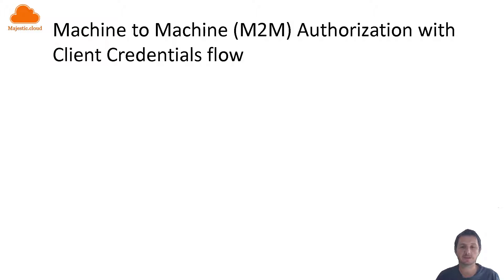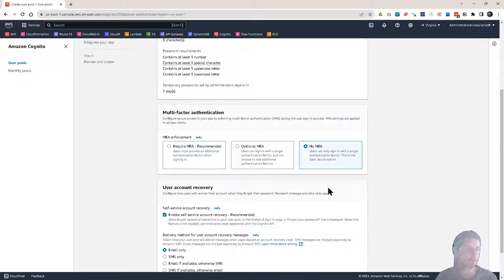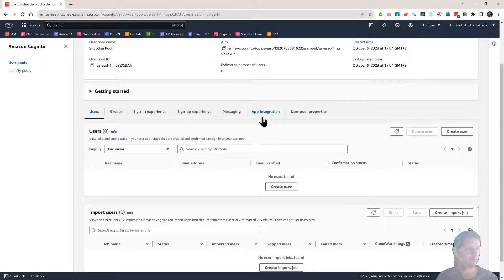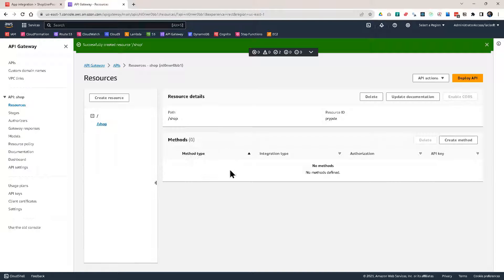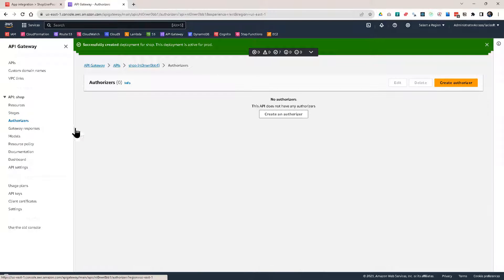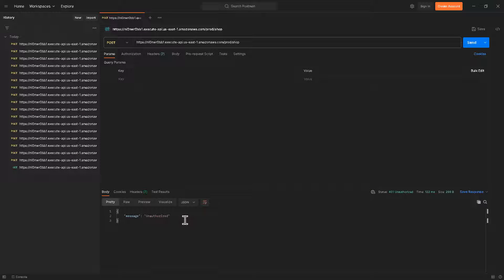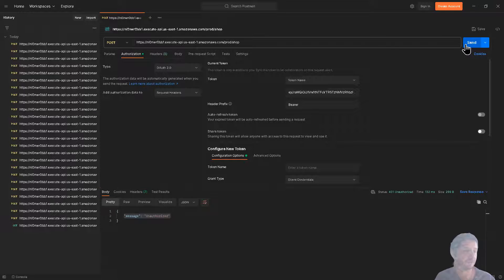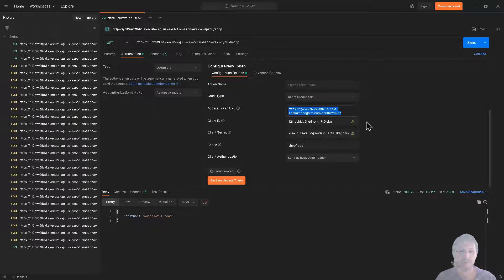Machine to Machine authorization using Client Credentials flow in AWS Cognito and with API Gateway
If you need to do machine to machine authorization with the Client Credentials flow with AWS Cognito then this video is for you. I am going to explain what the client credentials flow looks like and what is it used for. Then we're going to go through the whole process of setting this up with a Cognito User Pool and demo it with API Gateway and Postman.